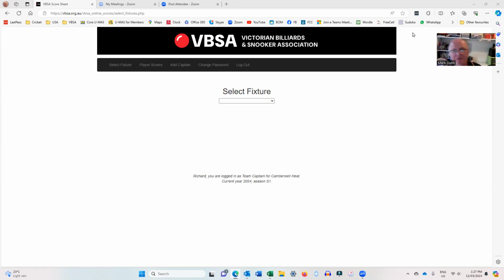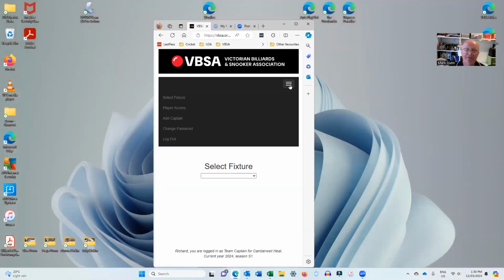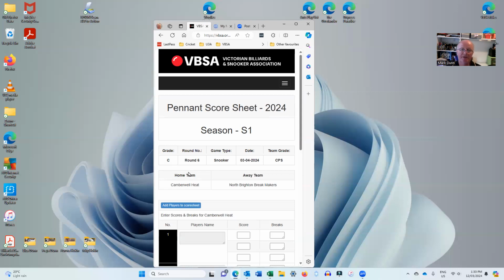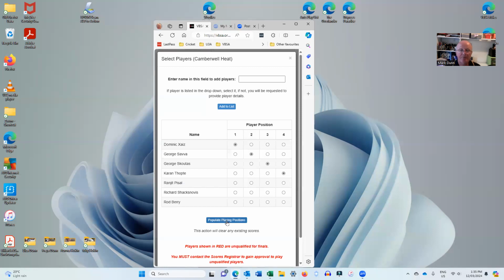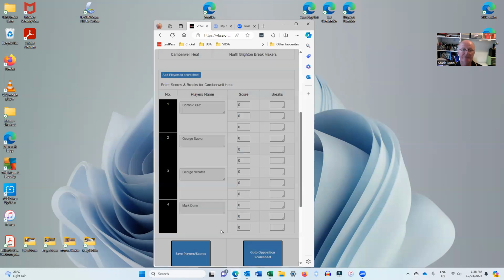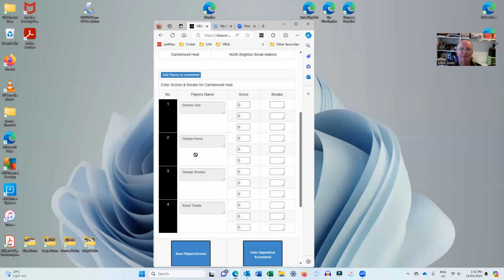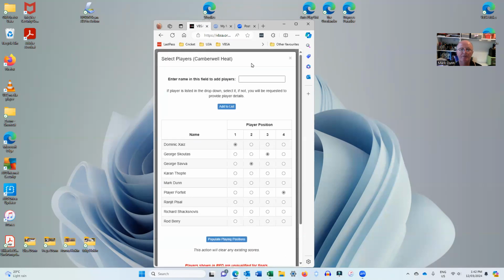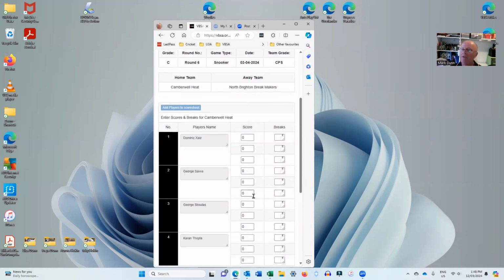VBSA Scoring Portal Instructions Video 1A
Sign In & Team Preparation